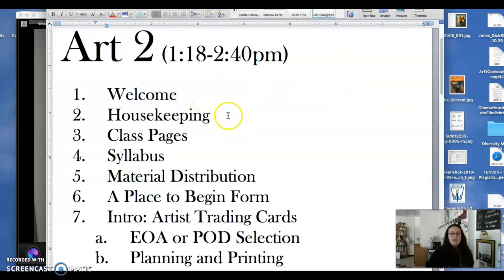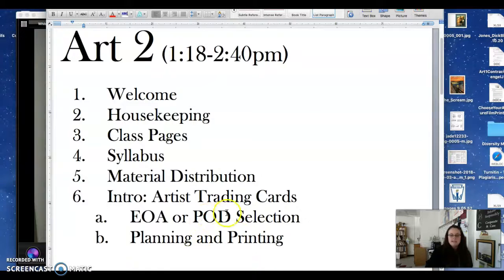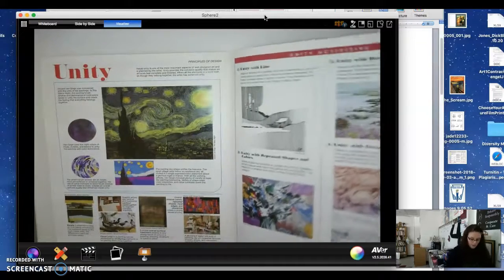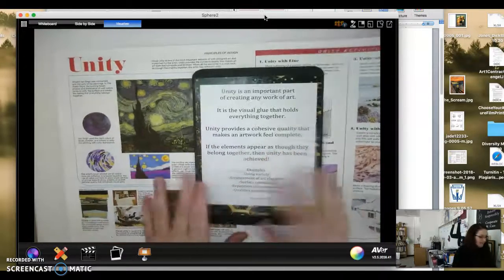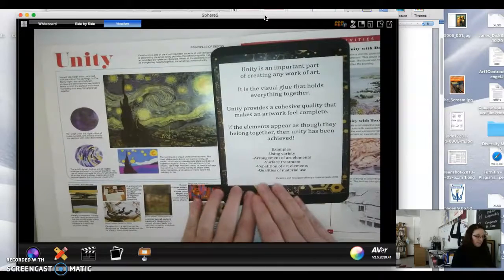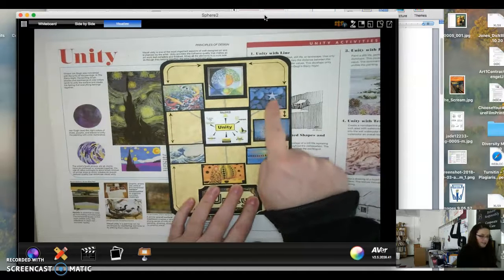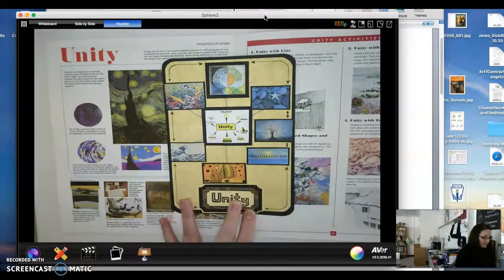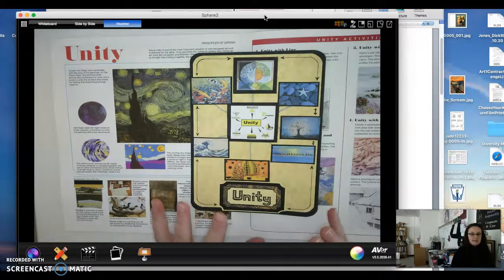Art 2: Artist Traiding Cards Project